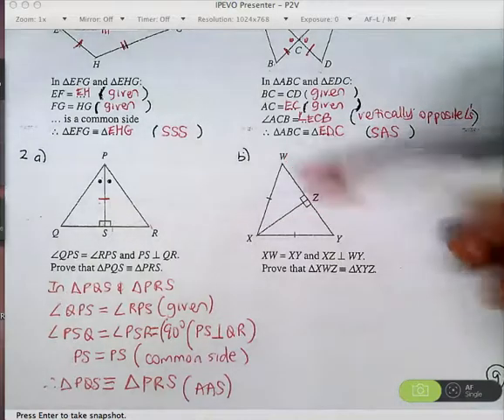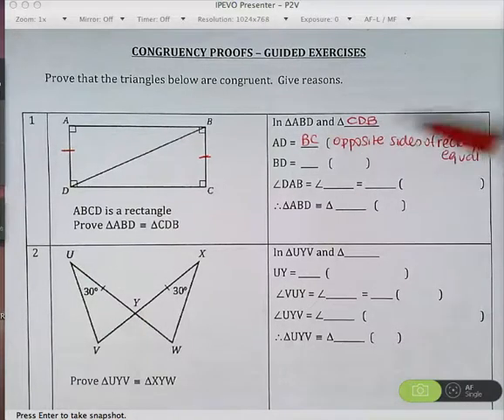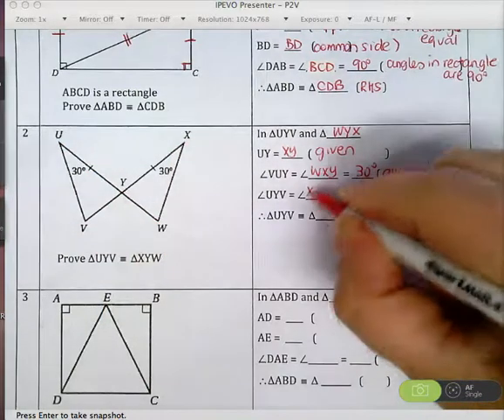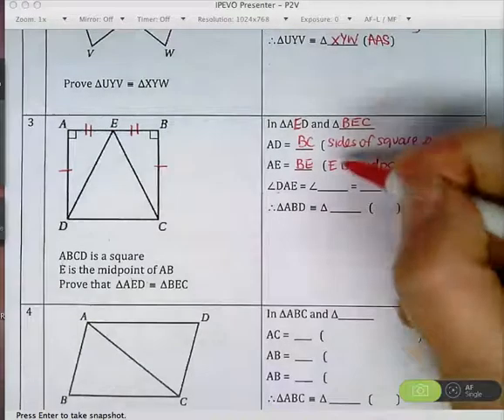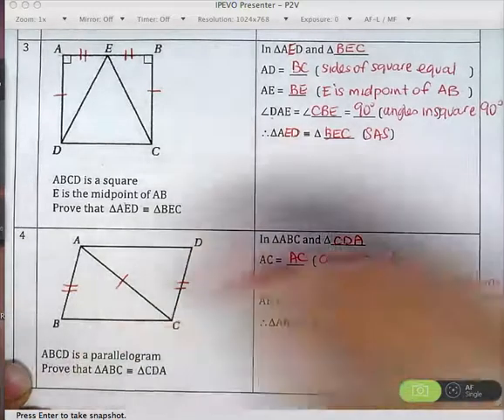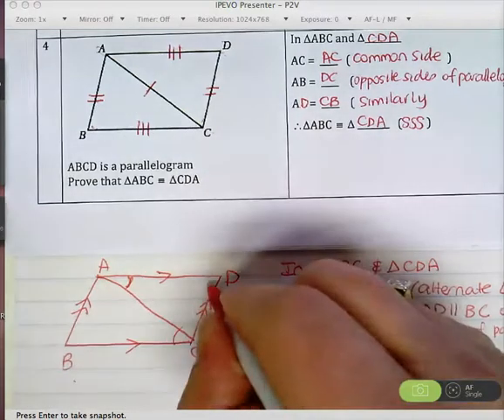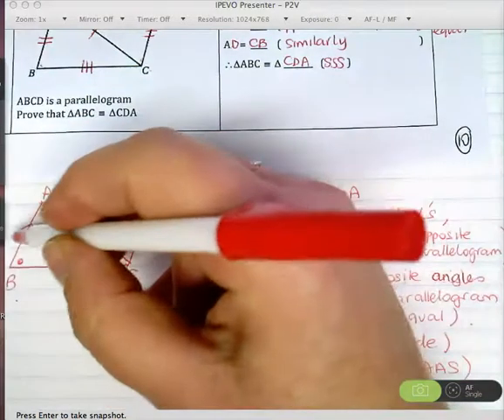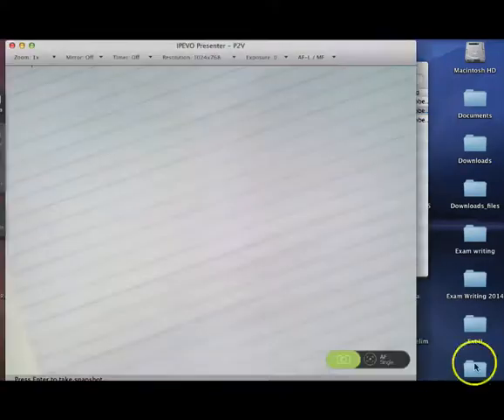Congruent Triangle workbook pages 9 - 10 + homework Yr 9 Mathscape Ex 10.8 Q3,4